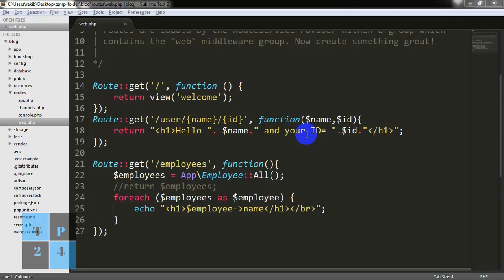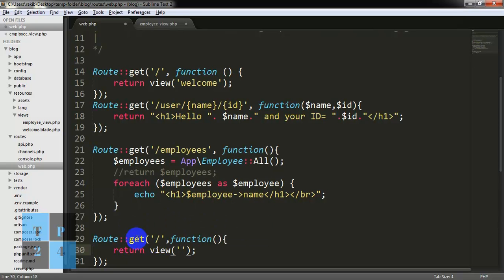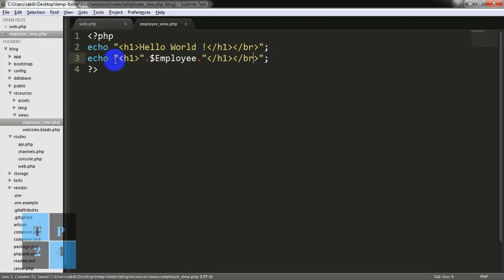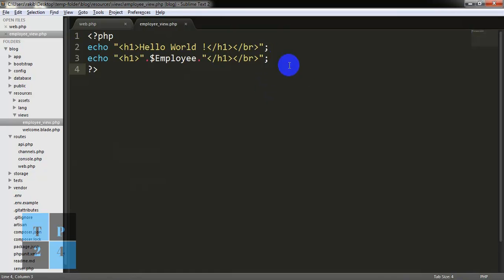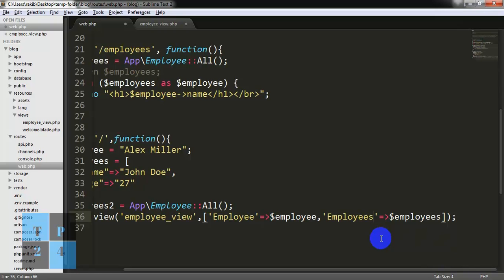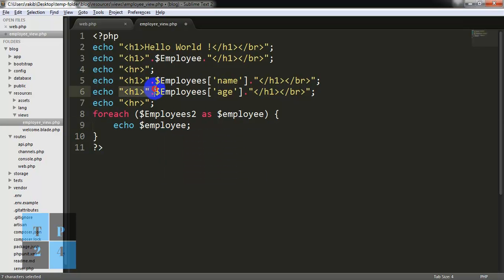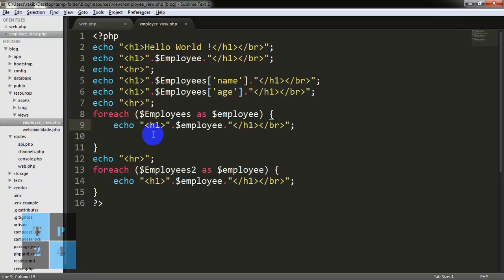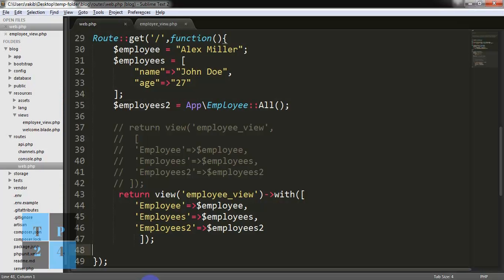Laravel 5.4 Basic Tutorial [6]: How to use Laravel Views (MVC) in the application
In this video I will show how to use laravel Views. Views is the second element in MVC design pattern architecture. Laravel views contain the HTML of the application. It separates the business logic from presentation logic of the application.
Hope this video will be informative for you and if you have any question or or suggestion please leave it into the comment box.